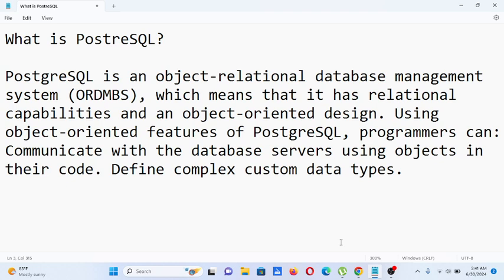What is PostreSQL?